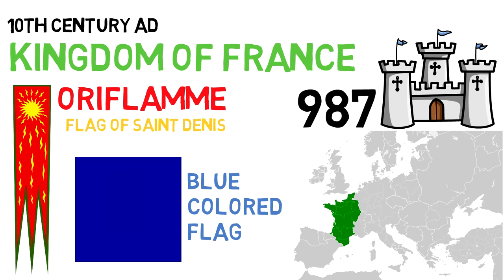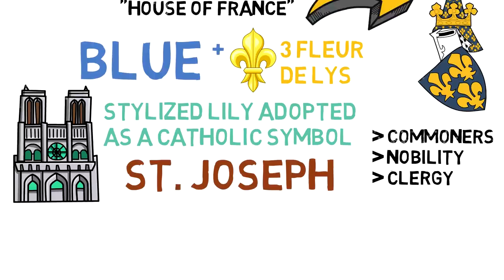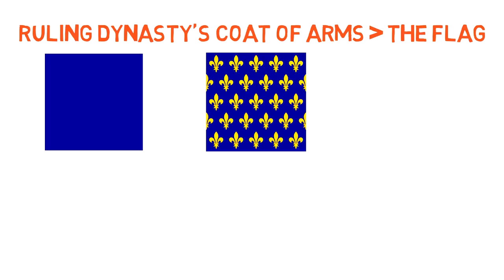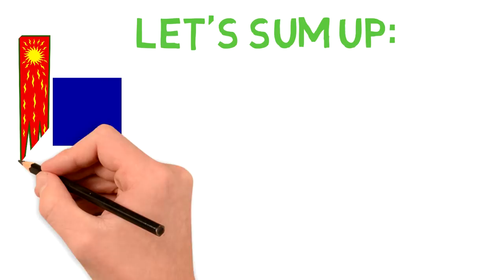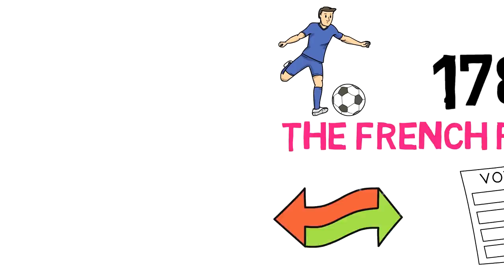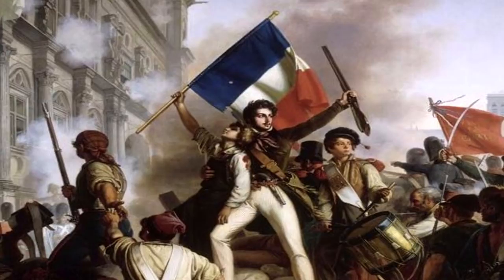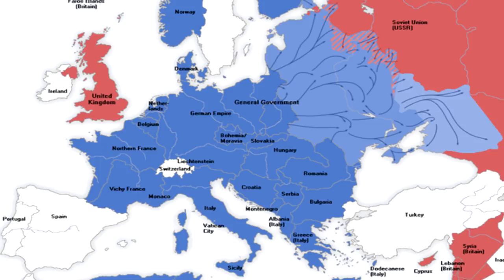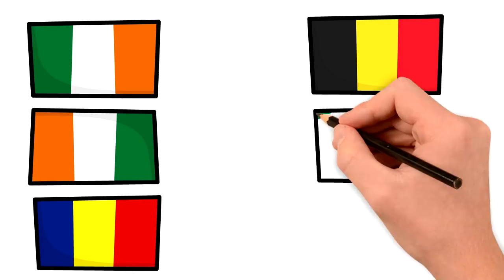Fun With Flags - France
On episode 36 of Fun With Flags, we talk about the French Flag! Looking at its evolution, plus the history and meaning of its symbols.